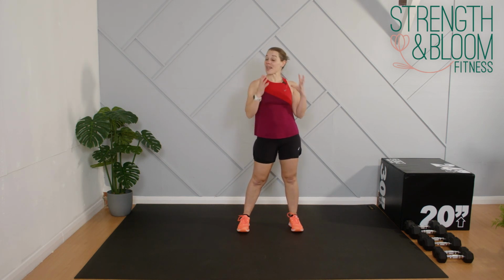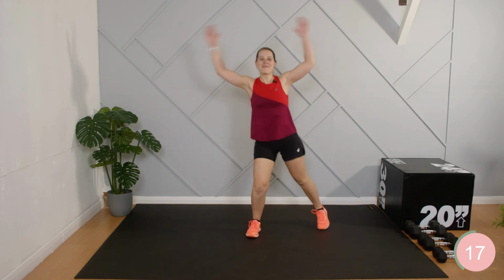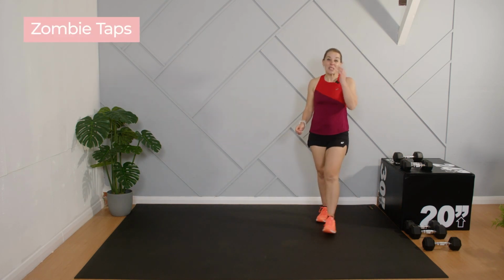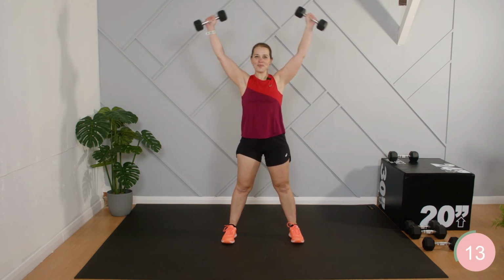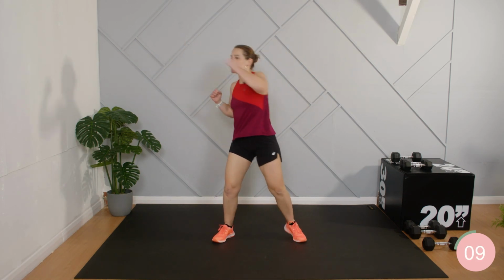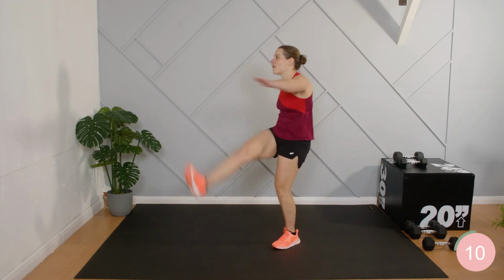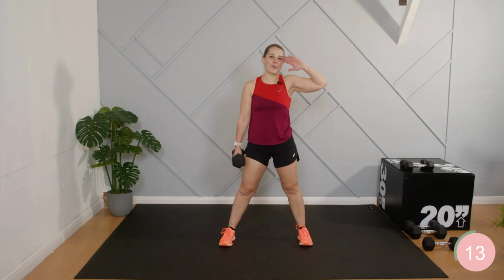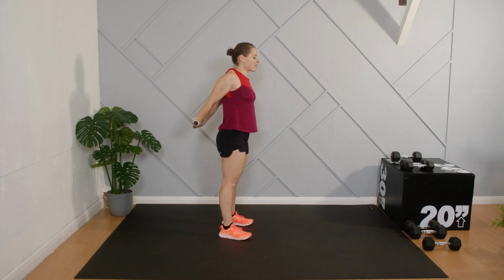Strong & Energised Workout for Menopause | Full Body Strength & Power – Day 31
Today is the final day of our series!  session, Strong & Energised, is the perfect way to celebrate completing the challenge! This full-body workout combines strength, cardio, and stretching to leave you feeling balanced, empowered, and ready to take on anything. Let’s close out this month on a high note together!

Perfect for beginners and intermediate levels, this session:

Includes a warm-up & cool-down
Combines strength, cardio, and stretching for a complete, balanced workout
Helps you feel strong, energised, and accomplished
Is the ultimate finale to celebrate your progress over the past 31 days
This video is part of the Menopause Strong 31-Day Challenge, a series dedicated to helping you feel your best during midlife. It’s specifically designed for women over 40 to build strength, boost energy, and increase confidence during menopause and beyond.

Missed a day? No problem – each video is a standalone session, so you can jump in anytime.

As a fitness professional with years of experience helping women in midlife, I’ve tailored each session to be safe, effective, and fun for all fitness levels.

Get exclusive videos, live-stream chat access, and early release videos by becoming a member. Just hit the Join button on my channel